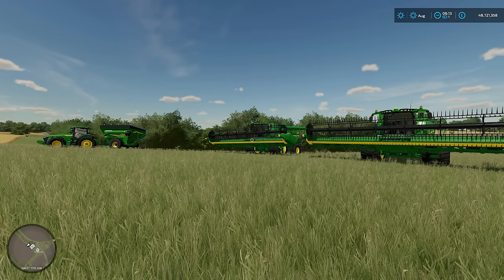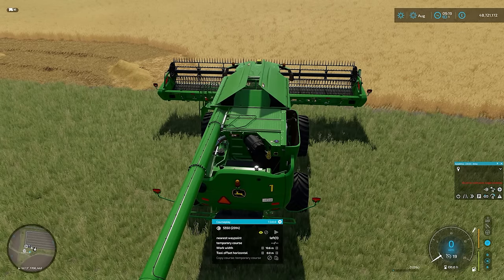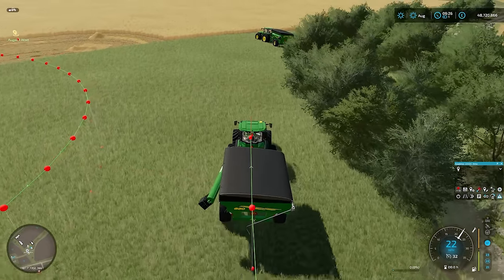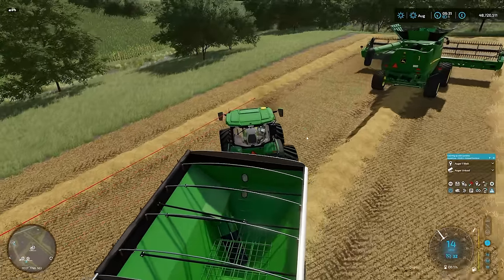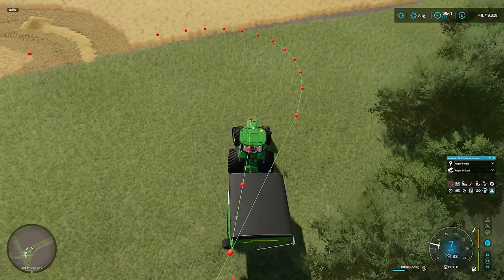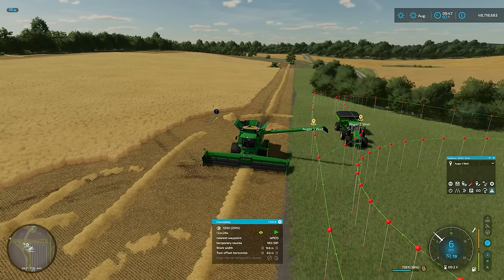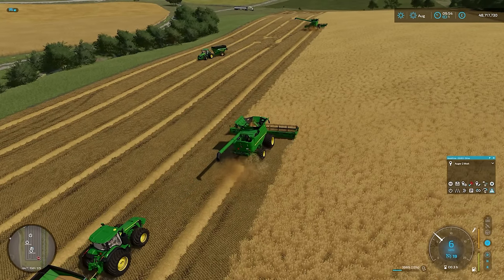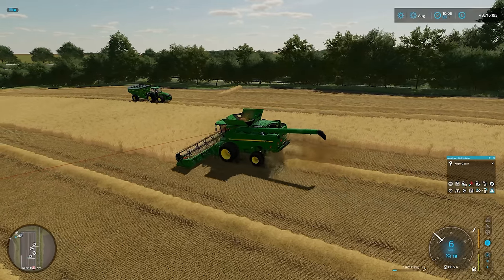Multiple Combines and Auger Wagons - Courseplay and Autodrive Tutorial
In this video we're looking at how to run multiple auger wagons with multiple combines, there are two methods, but I've found one avoids a lot of issues compared to the other.